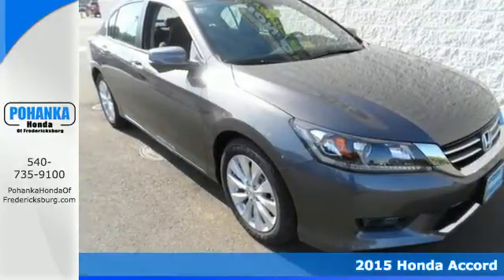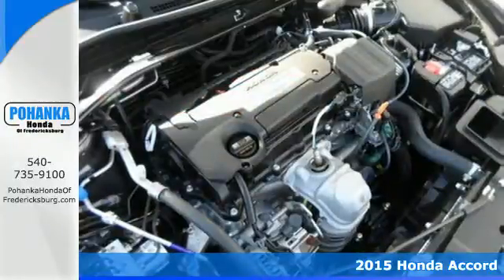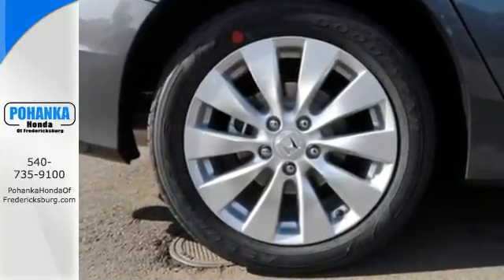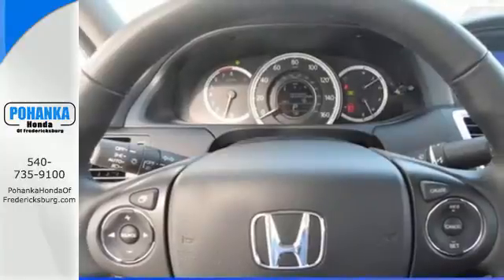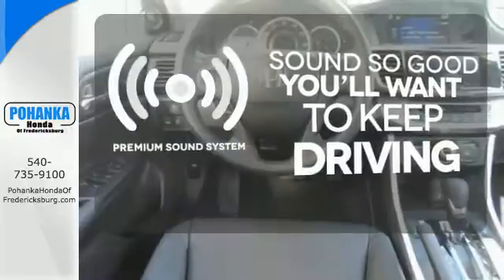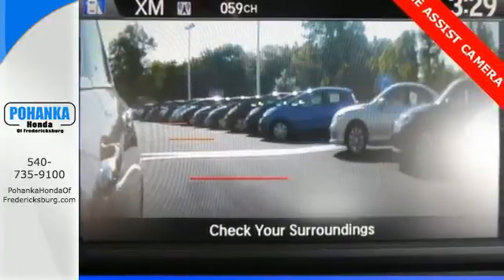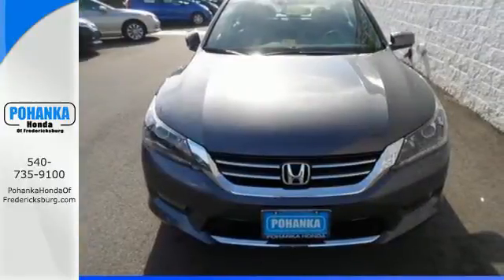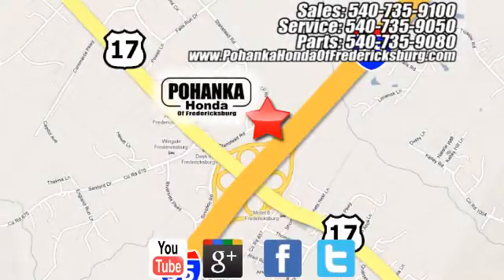2015 Honda Accord Fredericksburg VA Richmond, VA FFA032019 - SOLD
Year: 2015
Make: Honda
Model: Accord
Trim: EX-L
Engine: 2.4L I4 DOHC i-VTEC 16V
Transmission: CVT with Sport Mode
Color: Gray
Interior: Black
Stock #: FFA032019
VIN: 1HGCR2F83FA032019
GPS Nav! Come to the experts! Pohanka Honda is honored to offer this good-looking 2015 Honda Accord. You, out enjoying this wonderful Honda Accord, would be so much better than it sitting here proving nothing on our lot. It's ready, each time and every time. Come let it show you! Call us today at to schedule a test drive OR if you don't see what you're looking for we have access to hundreds of pre-owned vehicles that are sure to meet your needs!All prices exclude taxes, title, license, and dealer processing fee of $499.00. Published price subject to change without notice to correct errors or omissions or in the event of inventory fluctuations. All features not on all vehicles. Vehicles shown are for illustration purposes only. MPG is based on 2014 EPA mileage ratings. Use for comparison purposes only. Your mileage will vary depending on driving conditions, how you drive and maintain your vehicle, battery-pack and other factors.

Address:
60 South Gateway Drive